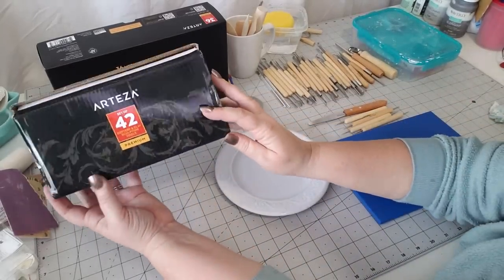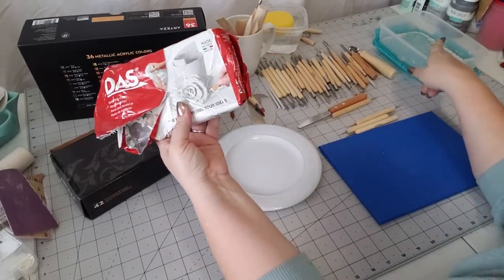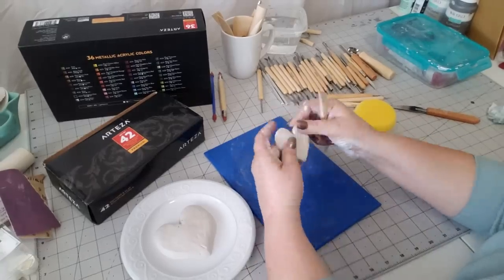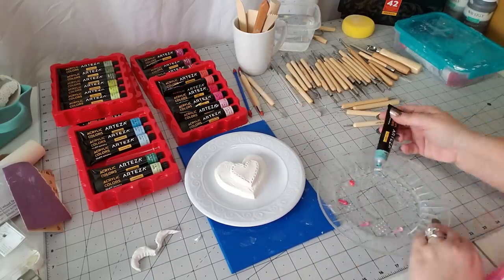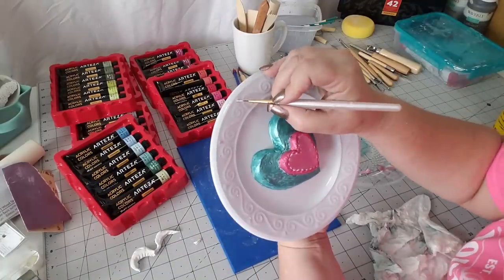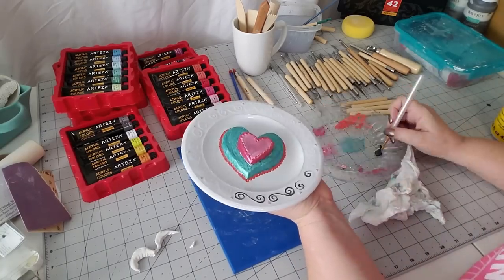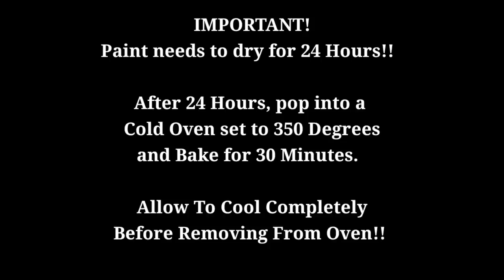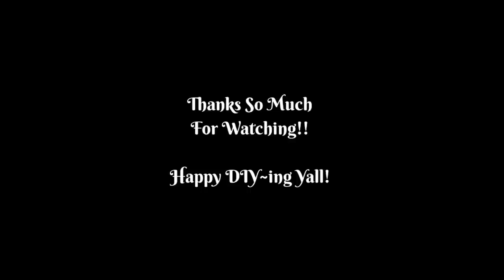How To Sculpt and Paint on Ceramic Plates From Dollar Tree| Dollar Tree DIY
After seeing the Heartful Home line by Demdaco at Buccees, I was inspired to try my hand at making my own custom plate using clay and acrylic paint!  The techniques I use in this tutorial can be used to make your own line of custom decor using Dollar Tree Porcelain plates and mugs.

For this video, Im trying out the Arteza Set of 42 Pottery & Clay Sculpting Tools as well as the Arteza Set of 36 Premium Metallic Acrylic Colors!

**Materials used:
DAS Clay ~

Paint Brushes ~
Dishwasher Safe Mod Podge ~
This tutorial is *For Decoration Only* and should not be used to eat or drink out of.